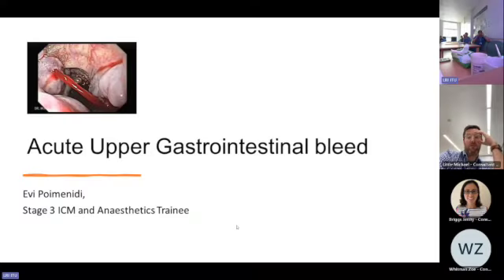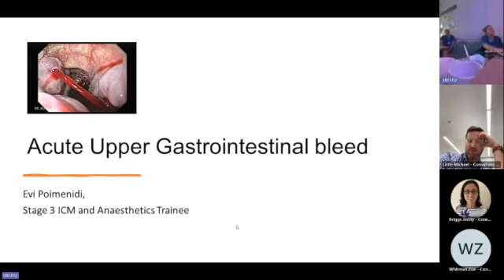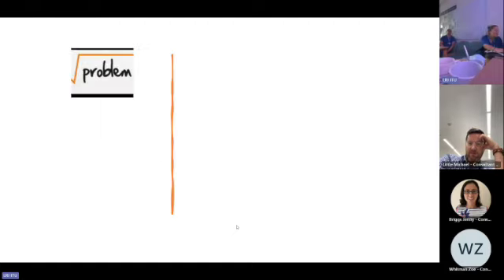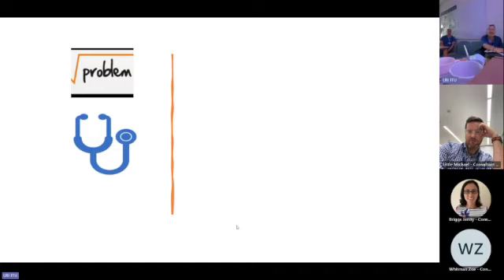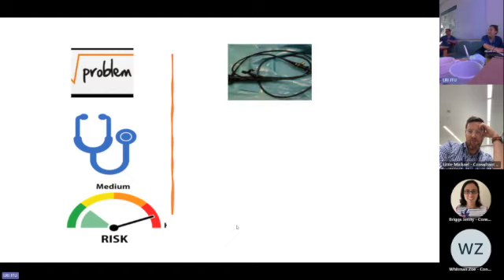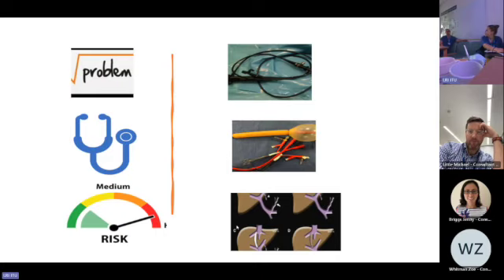Upper GI Bleeds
Teaching: management and prognosis of upper GI bleeding
Journal Club: Rifaximin for hepatic encephalopathy on ICU (27:57)